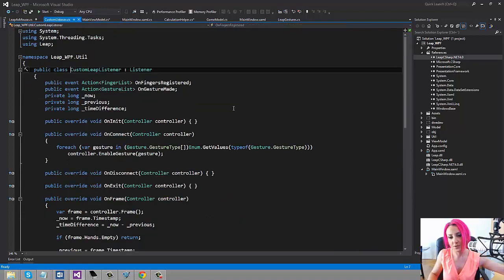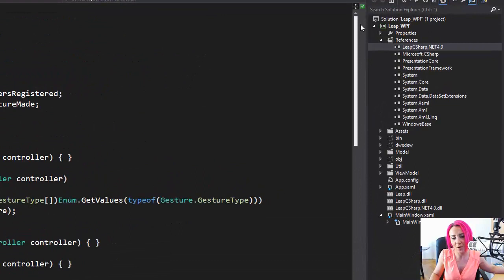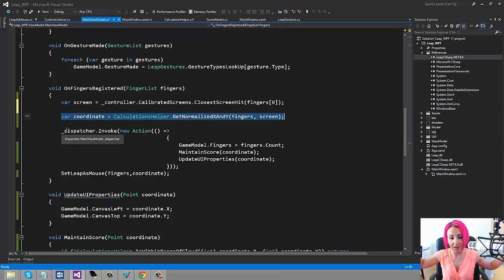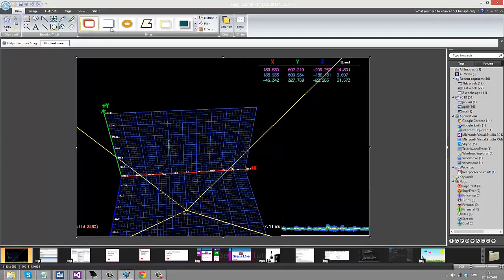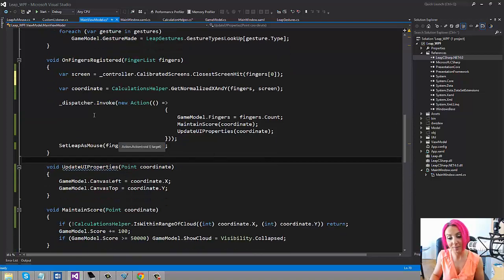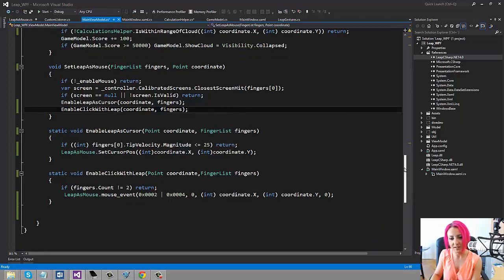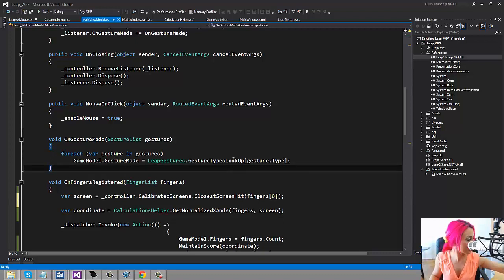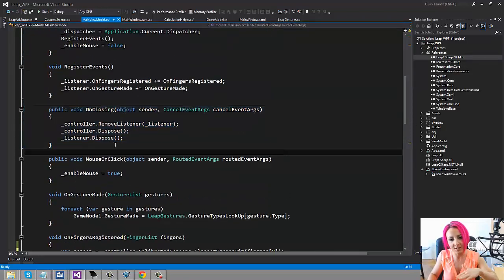Developing for Leap Motion in C# Part 2 of 2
Developing for Leap Motion in C# Part 2

( 1 hour)